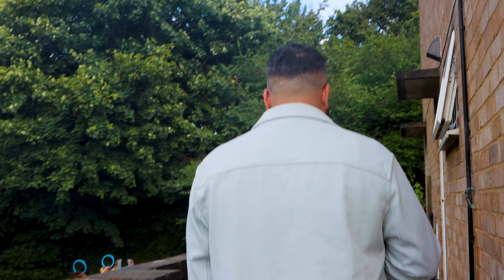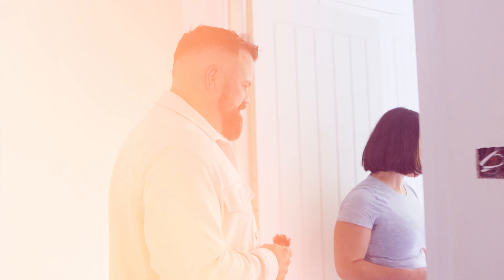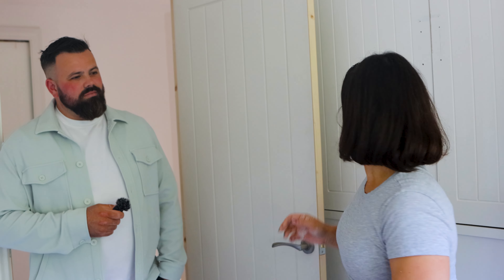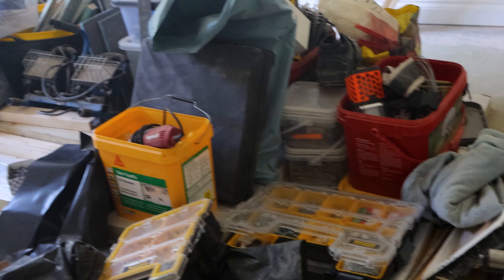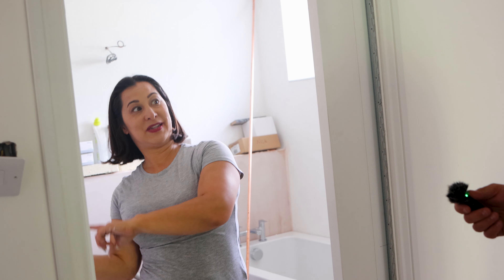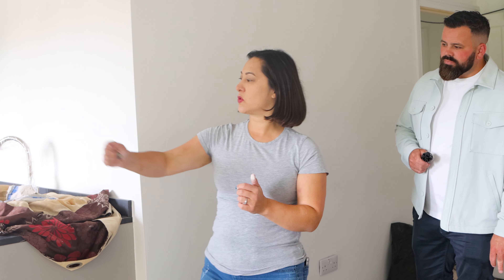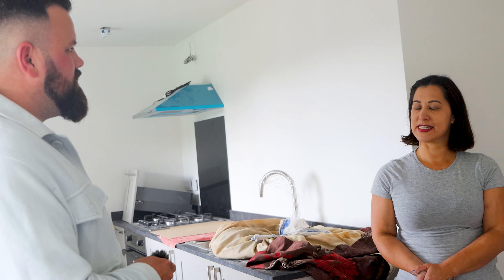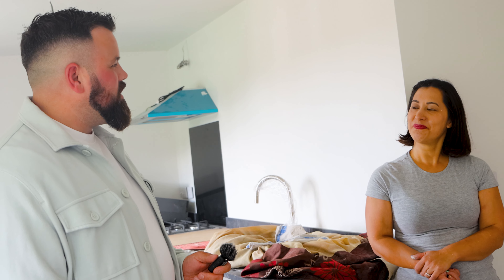Property 5 - FLIPPING